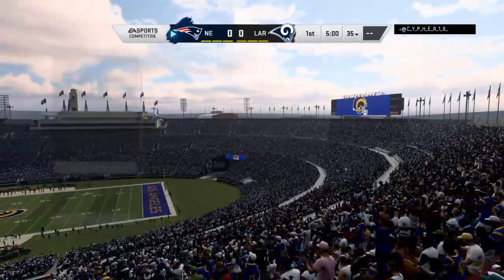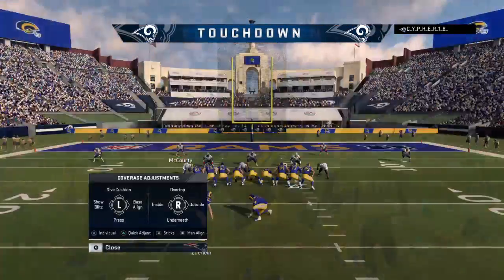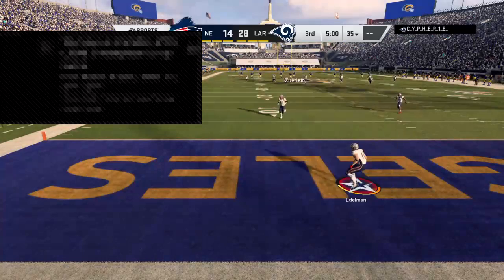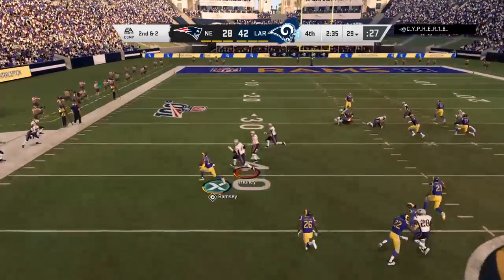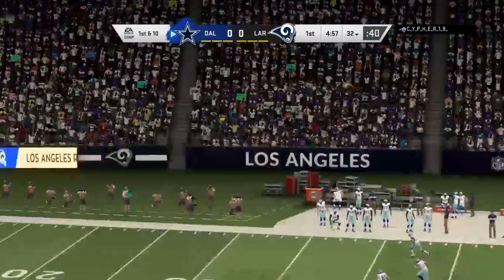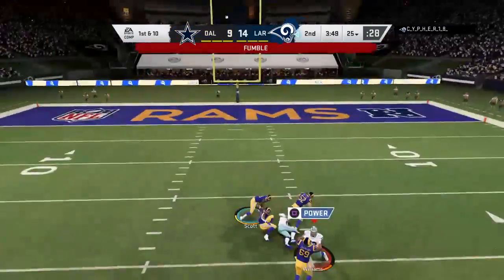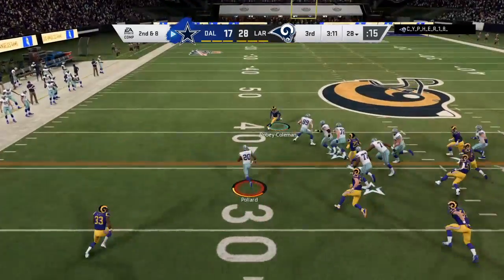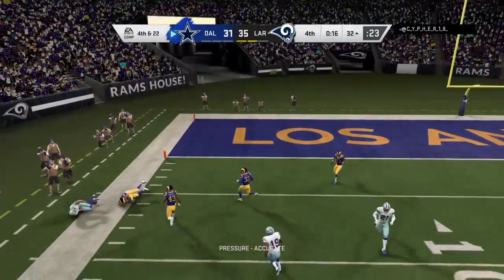WildCatWillie Madden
King 🤴🏾 of the wildcat offense